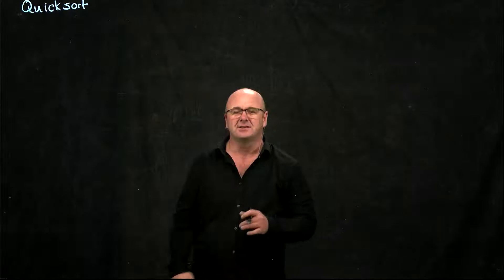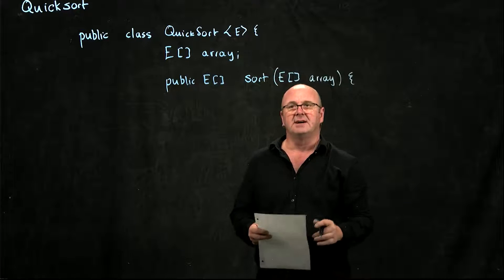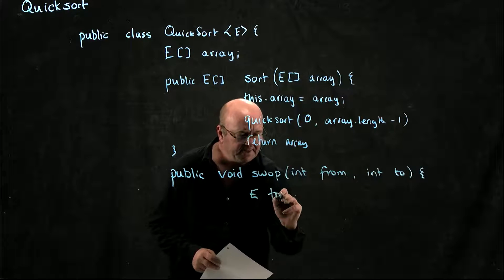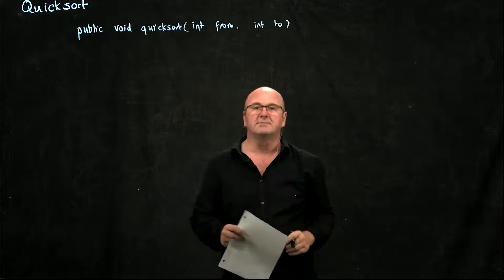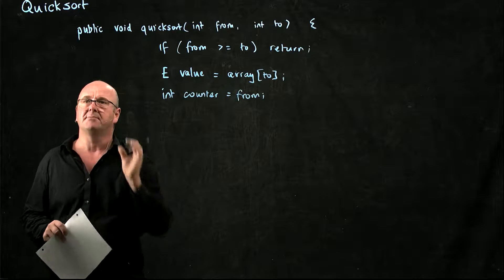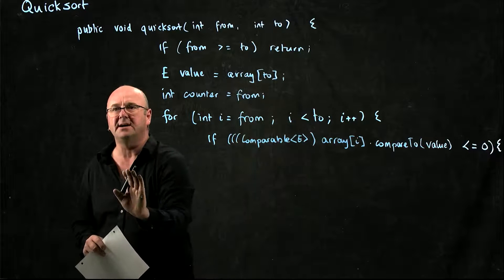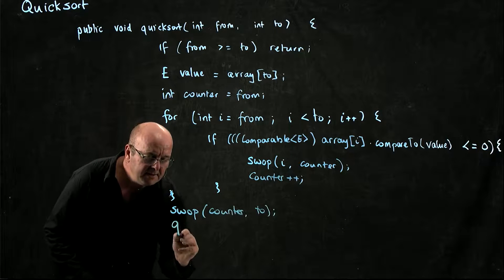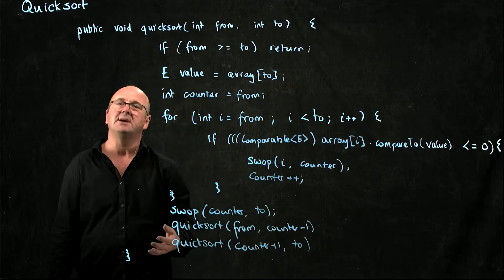Sorts 10 Quick Sort Code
Dr. Rob Edwards from San Diego State University quips about the quintessential code for quick sort. Learn it, use it, debug it!